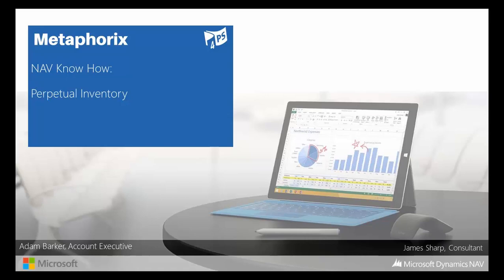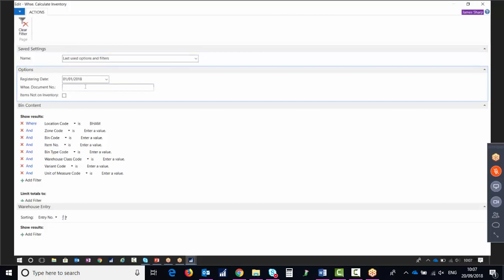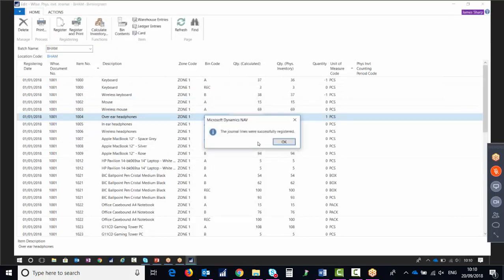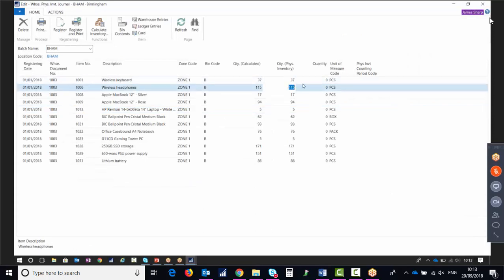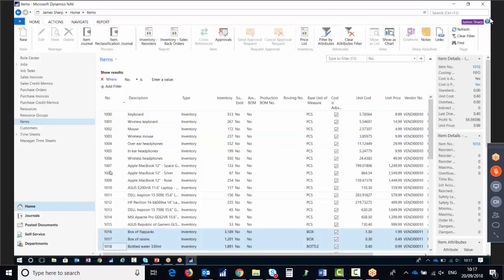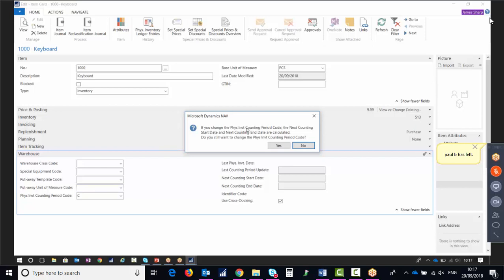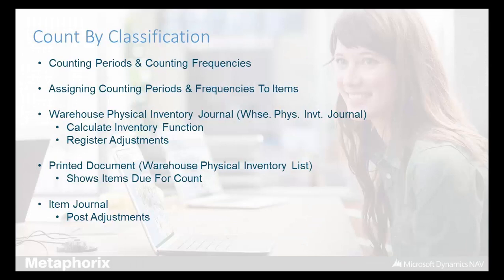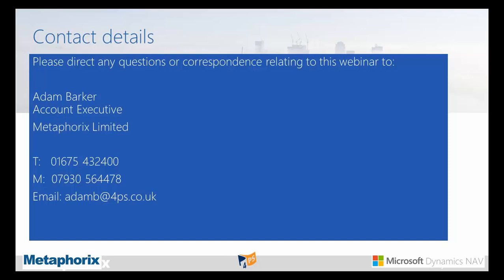NAV Know How: Perpetual Inventory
In this video, we take a look at different stock counting methods such as:

- Full Inventory Count
- Count by Location
- Count by Classification